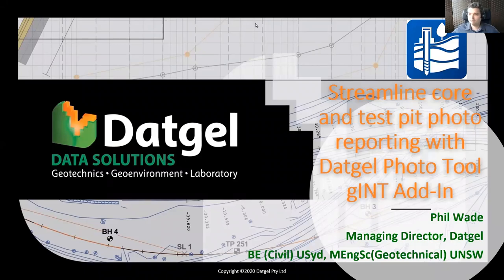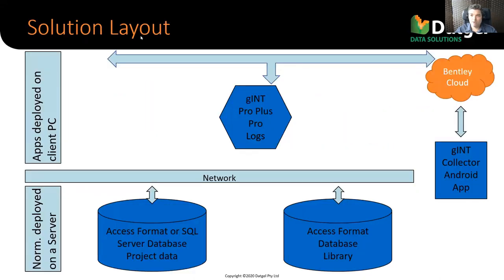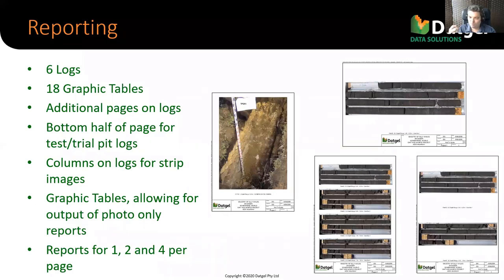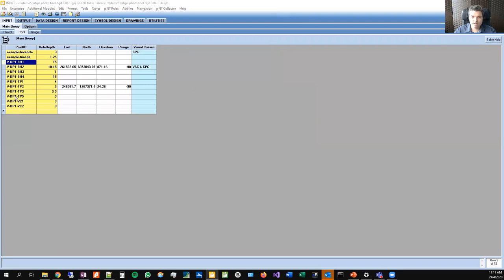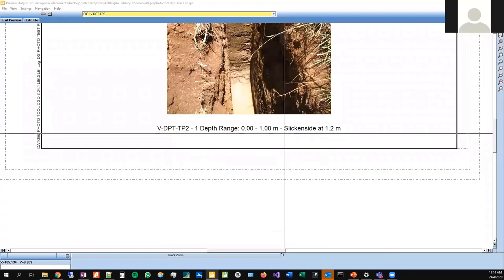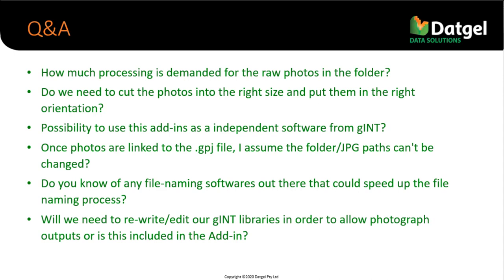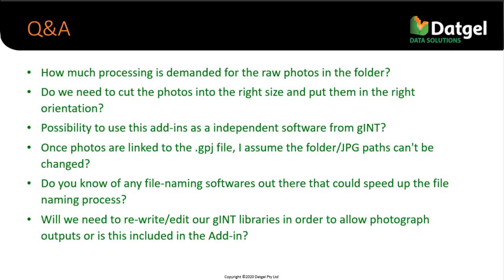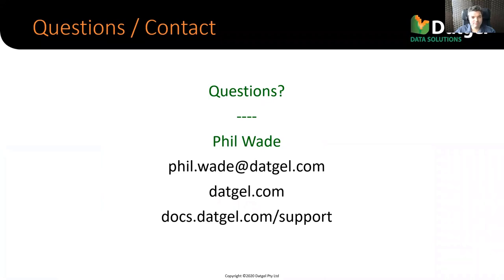Streamline core and test pit photo reporting with Datgel Photo Tool gINT Add-In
The Datgel Photo Tool gINT Add-In makes it quick and easy to link, organise and print core box photos, test pit photos, surface photos, sketches and sample photos.

The webinar will explain how to use version 3.1/3.2 and highlight the latest features.

Geotechnical Engineers, Engineering Geologists, Hydrogeologists, CAD Operators, Data administrators - who need to manage and report data

Webinar recorded on 29 April 2020